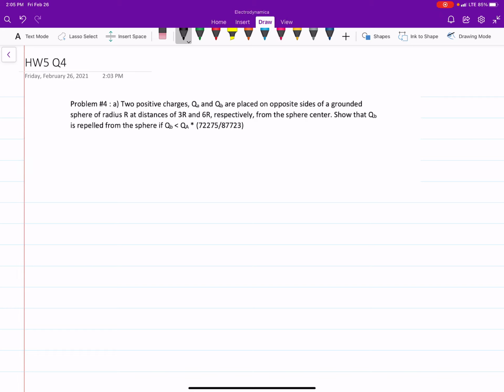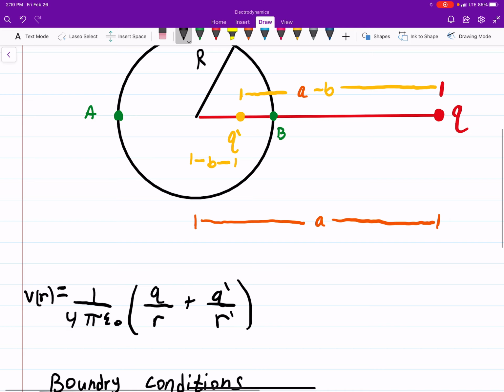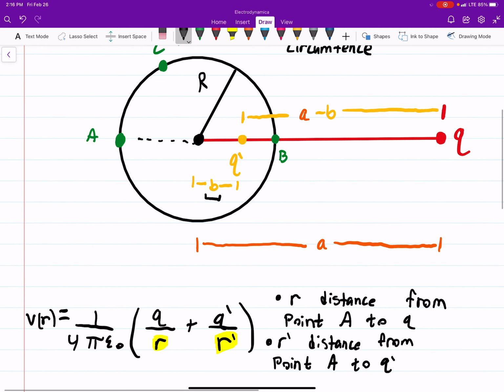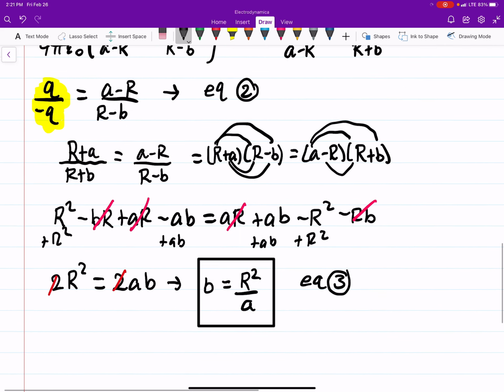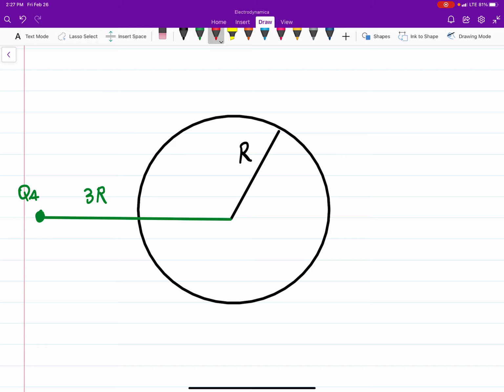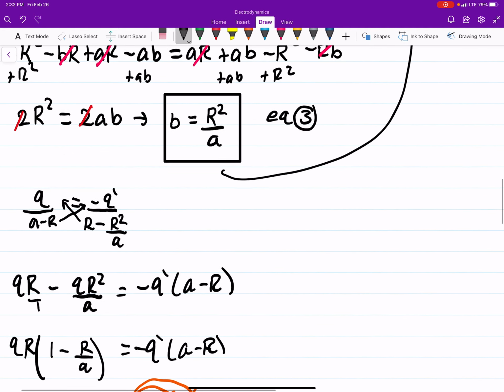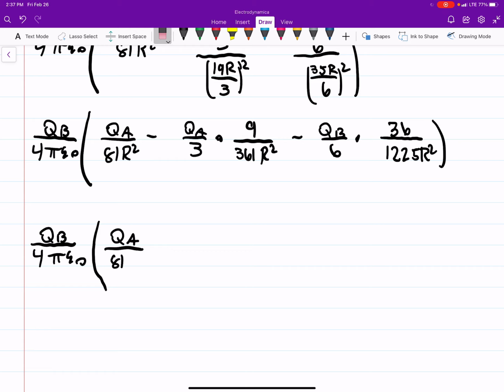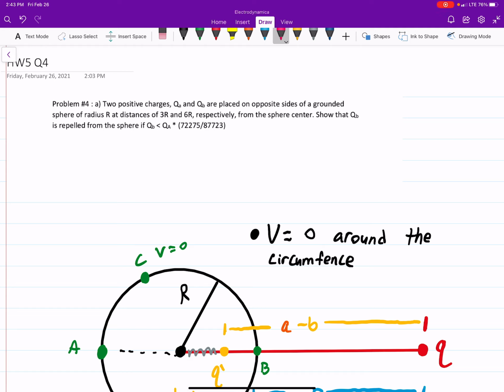(E&M Group Homework 5 Question 4)